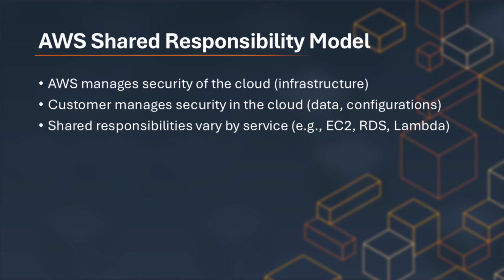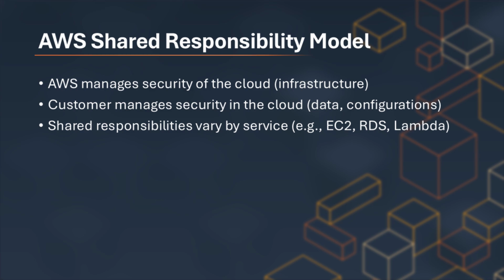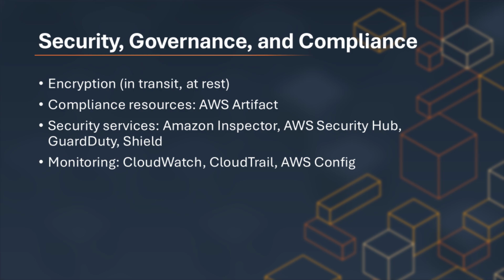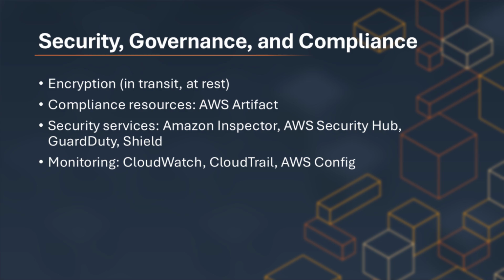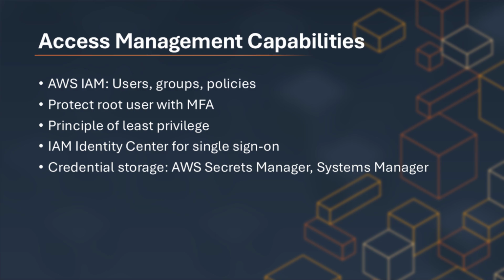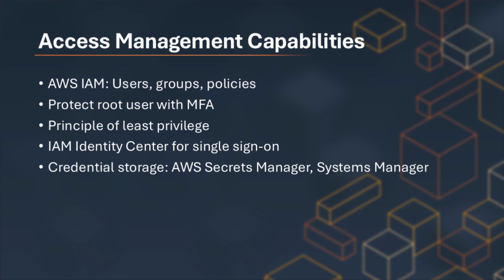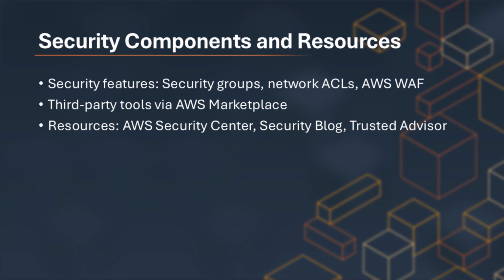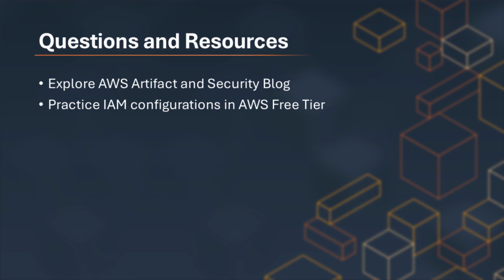AWS Certified Cloud Practitioner Tutorial | Domain 2 Study Guide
Tutorial for beginners looking to study to become an AWS Certified Cloud Practitioner. This video covers Domain 2 essentials.